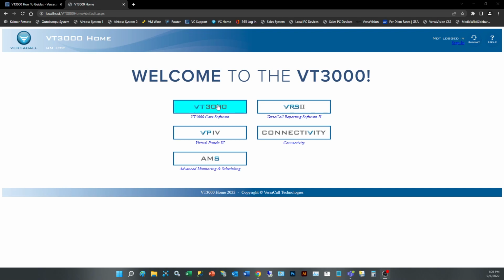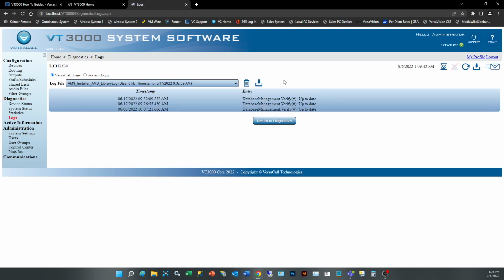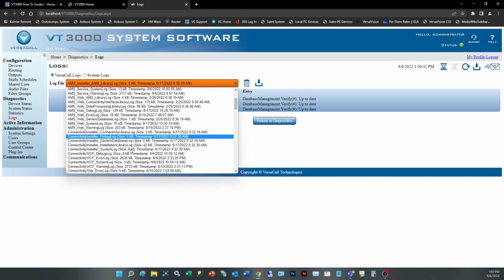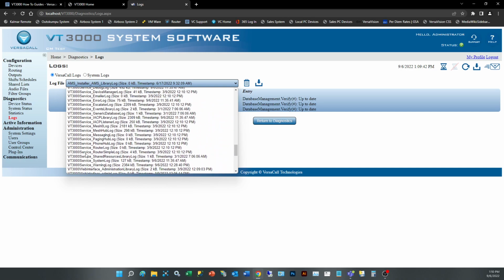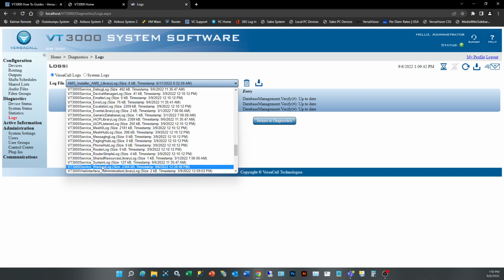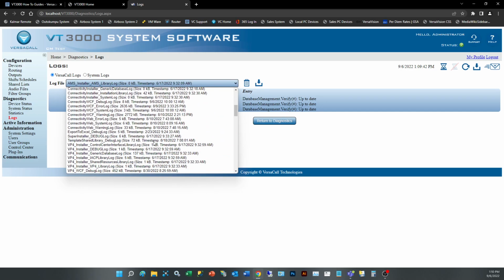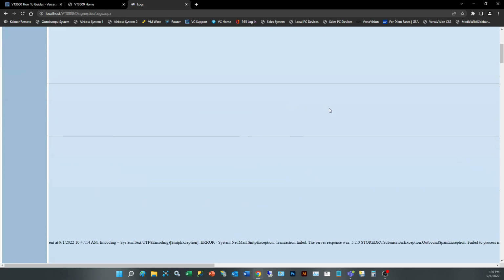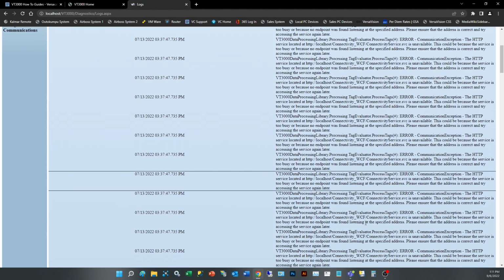VersaCall - VT3000 How To Video - Access Log Files